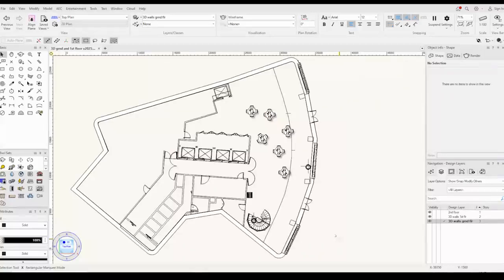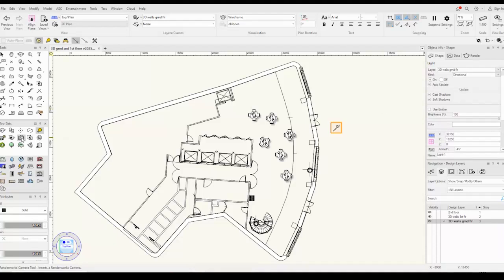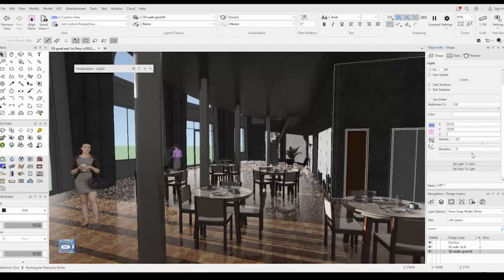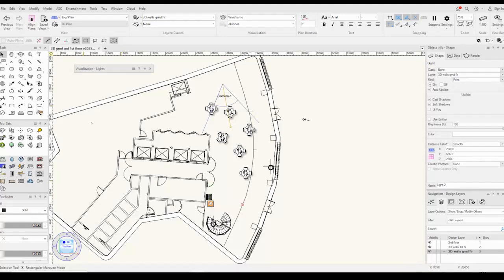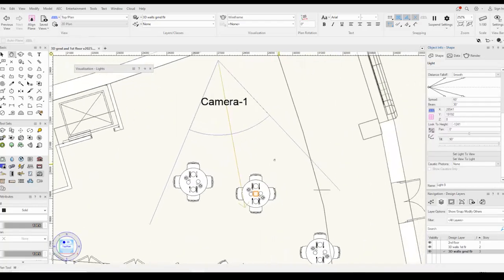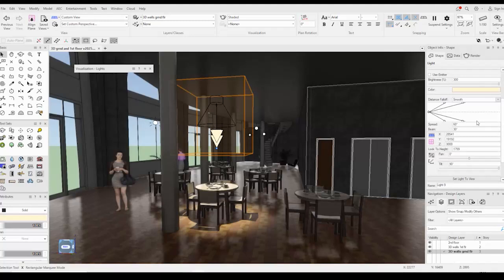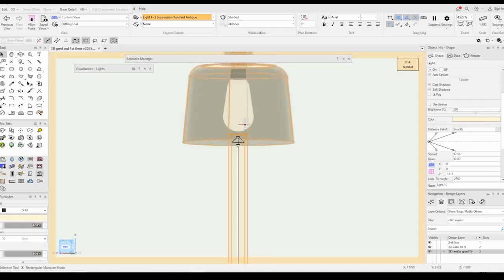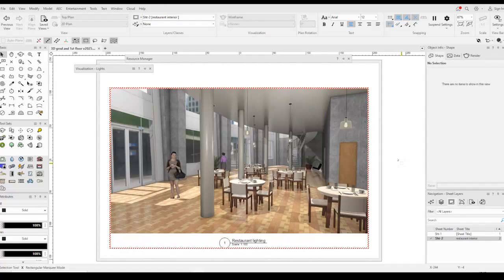Vectorworks basic Lighting set up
Tutorial on lighting setup in Vectorworks 2025 for interior Design /Architecture.